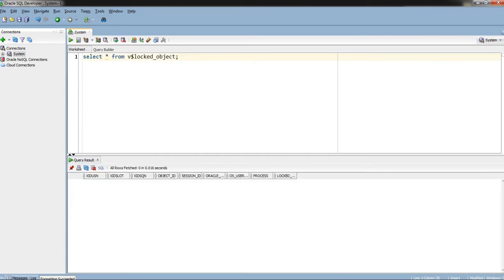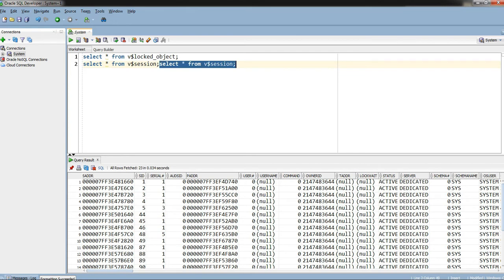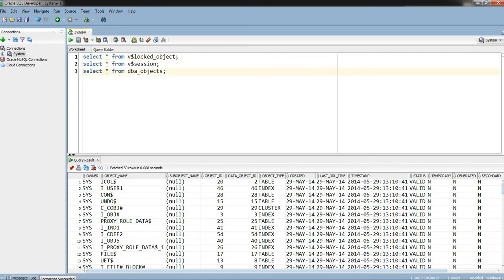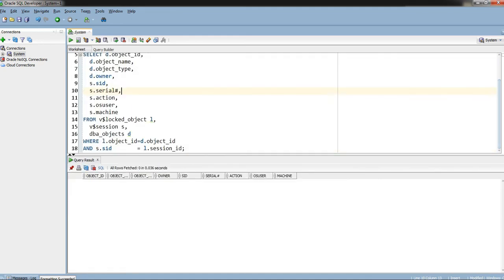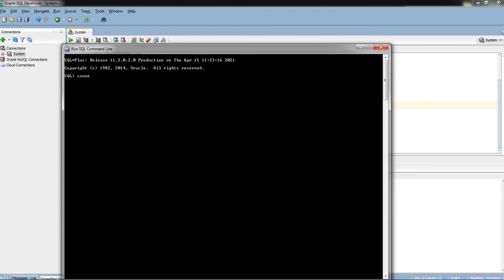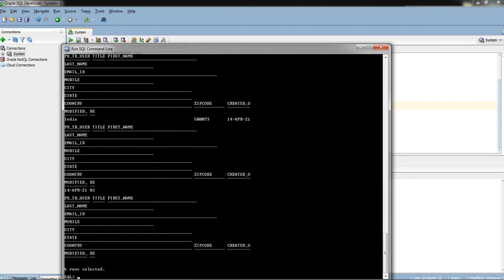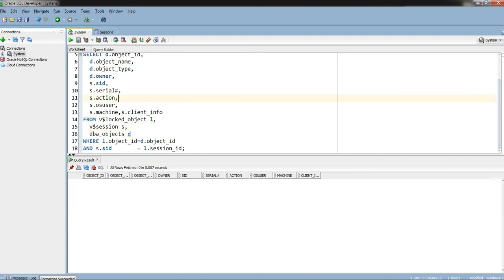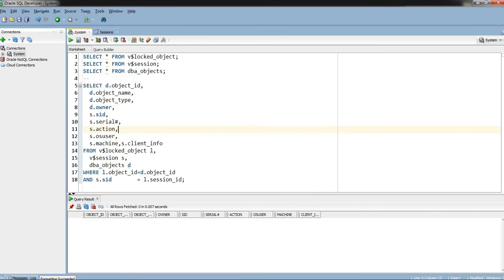How to Identify database table locks and how to release locks | db locks | object locks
By using below query, we can Identify DB Locks.

Query to Identify DB Locks only for Development Environment:
SELECT * FROM v$locked_Object;
SELECT * FROM v$session;
SELECT * FROM dba_objects;
SELECT s.sid,
  d.object_id,
  d.object_name,
  d.object_type,
  d.owner,
  s.status,
  s.osuser,
  s.machine,
  s.serial#
FROM v$locked_Object l,
  v$session s,
  dba_objects d
WHERE l.object_id=d.object_id
AND s.SID        = l.session_id;